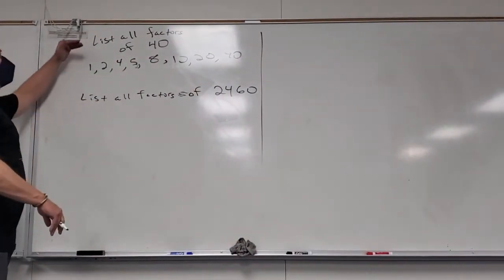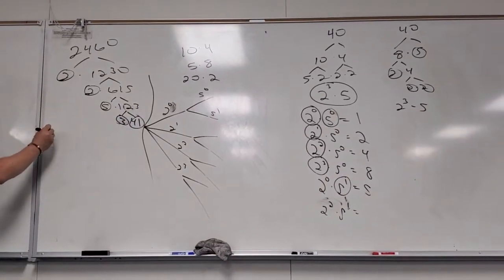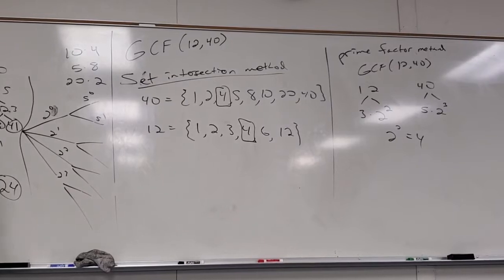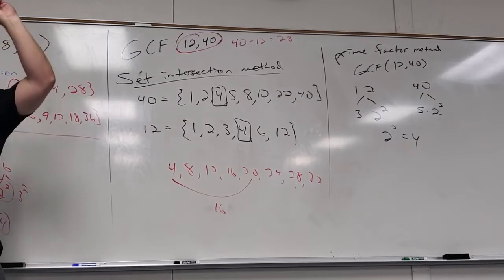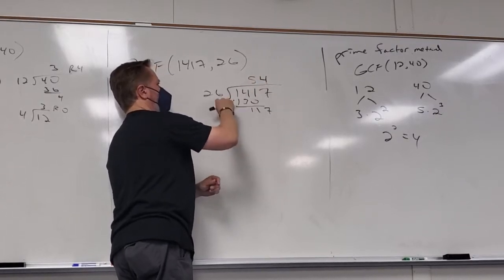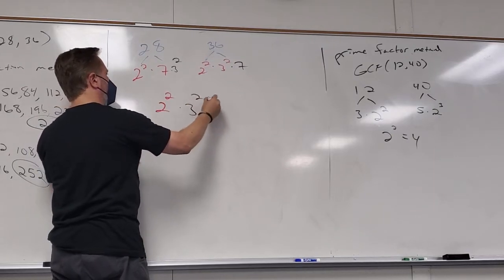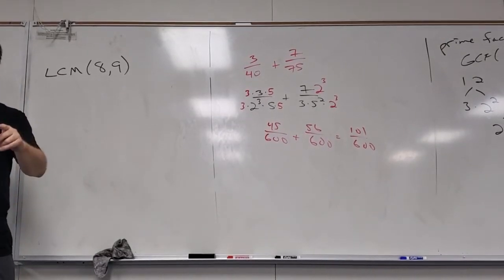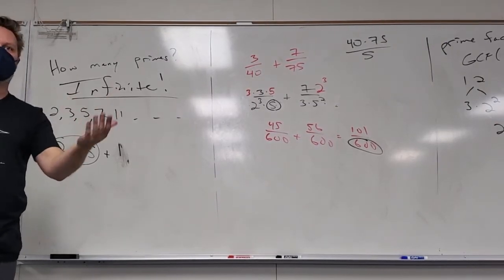Math 125, April 7 Lecture